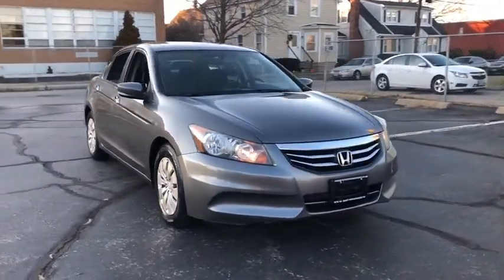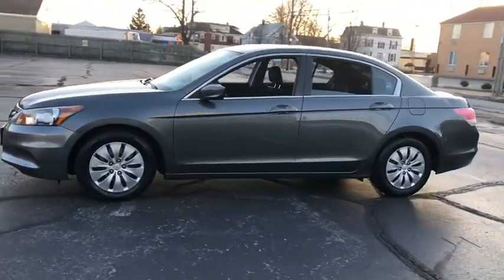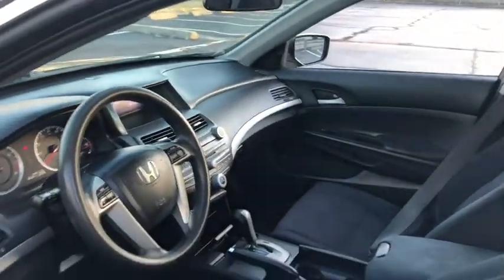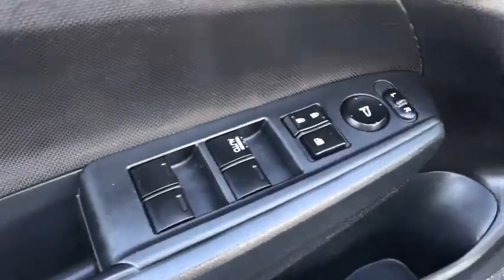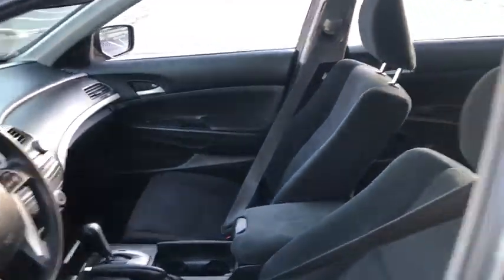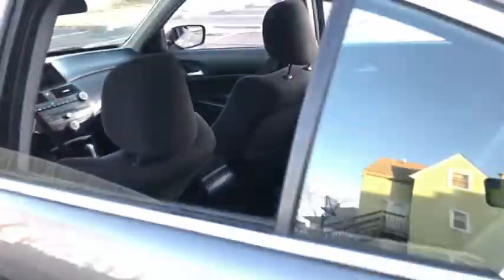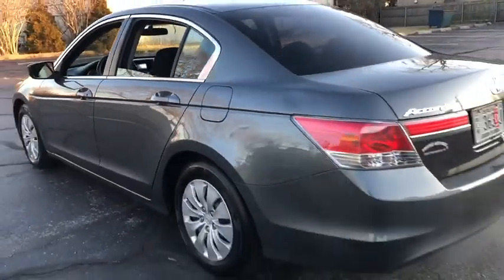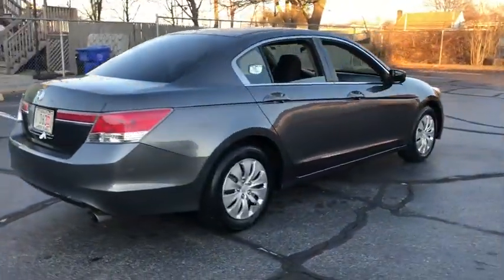2012 Honda Accord Fall River, Dartmouth, New Bedford, Wareham, MA, Tiverton, RI S7454A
Gray  2012 Honda Accord available in Fall River, Massachusetts at Prestige Auto Mart 1. Servicing the Dartmouth, New Bedford, Wareham, MA, Tiverton, RI area.
2012 Honda Accord 2.4 LX - Stock#: S7454A - VIN#: 1HGCP2F37CA204218

*LOW MILES*, *NEW BRAKES PADS & ROTORS*, *NEW OIL & FILTER CHANGE*, *NEW TIRES; SAVE $$!*, *PREMIUM WHEELS*, *USB / AUX INPUTS*, * CARFAX ONE OWNER*, and * CLEAN VEHICLE HISTORY*. Black w/Cloth Seat Trim. Repeatedly hailed as one of the most inclusive midsize cars available, the Accord welcomes all-comers. A premier vehicle. Named a 2011 Consumer Guide Recommended Buy.